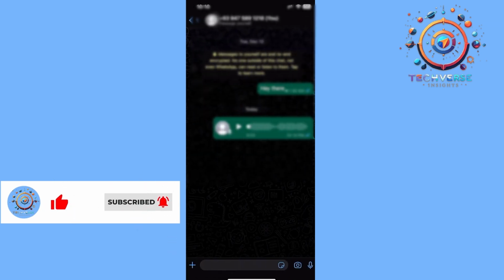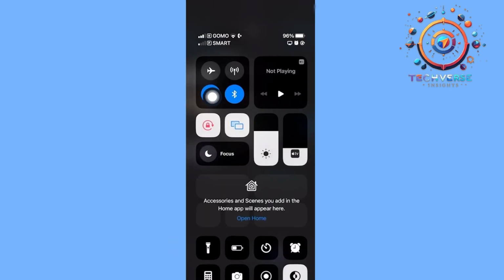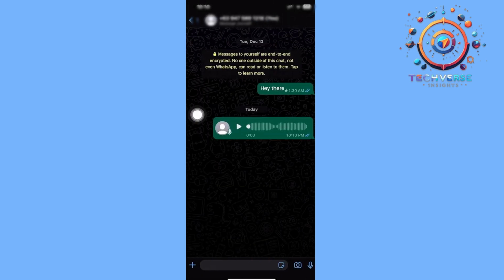How To Listen To WhatsApp Voice Messages Without Sender Knowing (Fast & Easy)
Want to listen to a WhatsApp voice message without triggering blue ticks or letting the sender know?
👀 In this quick and updated 2025 tutorial, I’ll show you the fastest and easiest ways to secretly listen to voice notes on WhatsApp.

🔒 Stay private without blocking or disabling read receipts completely.

📌 No third-party apps required. 100% safe and reversible!